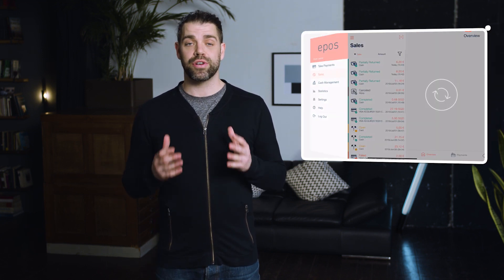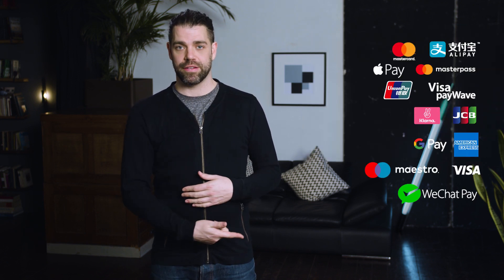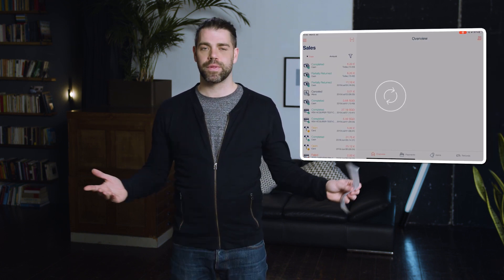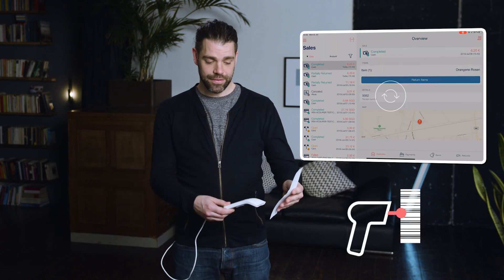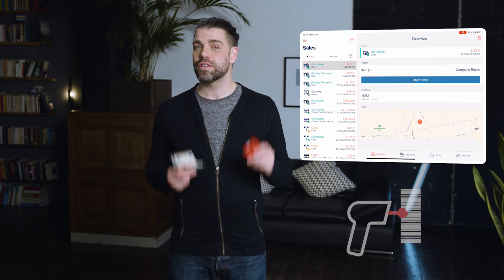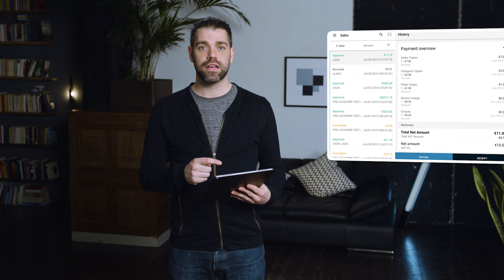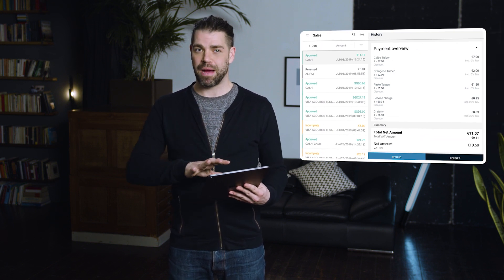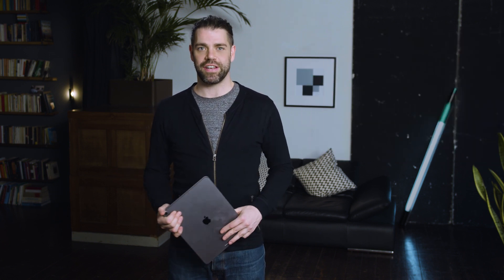Digital Sales Manager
Discover key features of the Wirecard Digital Sales Manager. From adding roles and managing cashiers’ activity to choosing payment methods and processing returns; in this tutorial you’ll learn everything you need to know to gain an overview of the entire business and stay on top of store activity and cashflow.